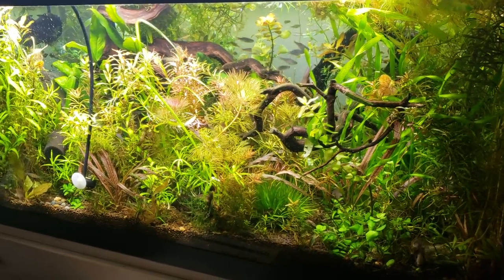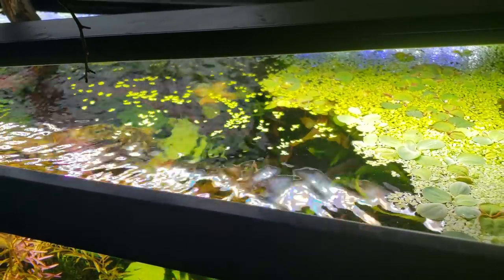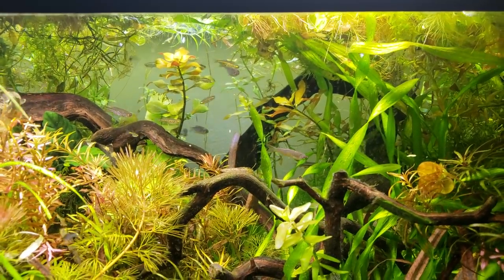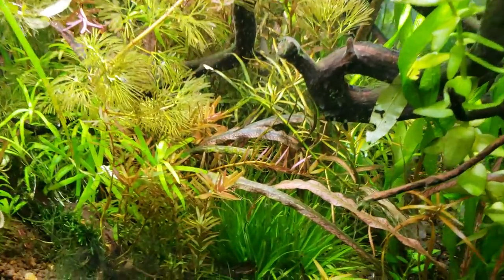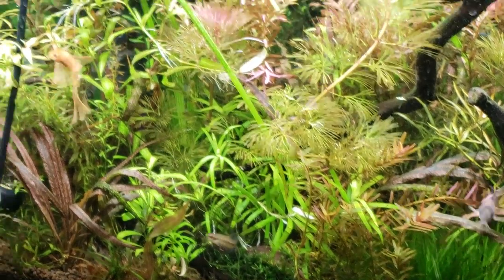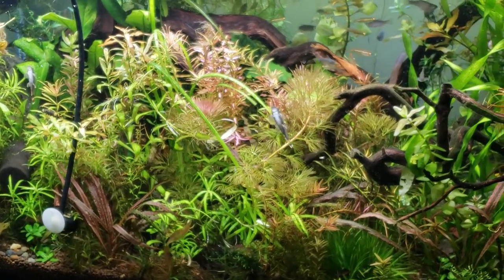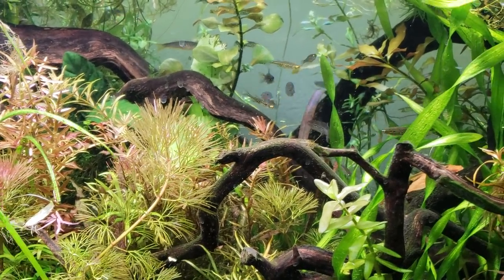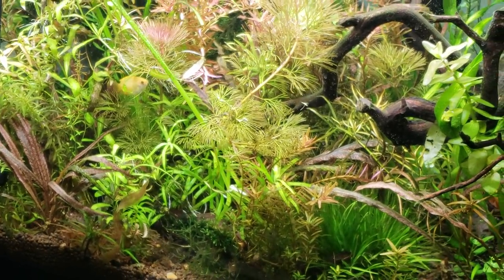Powerheads! - Lets Talk Aquarium Circulation & Flow. How to Bring New Life to Your Plants & Fish.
This video discusses flow, circulation,  HOB filter flow and also patterns commonly used, and the patterns im currently ...(haha get it...current-ly) with the best results for rainbow fish, danios, corydoras, plecos and most bottom feeding fish. It takes the hillstream planted aquarium to a whole new level and distributes nutrients and fertilizers equally around the tank. This video is also a bit of a tank update, however, I hope it serves the purpose of explaining why you would need a powerhead. wavemaker or pump and also how using ones generally will cut down on co2 needed, will improve oxygenation, and break up algea along with protein films or slicks on top of the water.

Think of Powerheads as the hamsters wheel of the fish world!

SECRETSHRIMP10 - Use it UNLIMITED times for a 10% off discount on ANY item or Creature in the store, also it helpd represent us as a  channel, earn the prize pool more money.